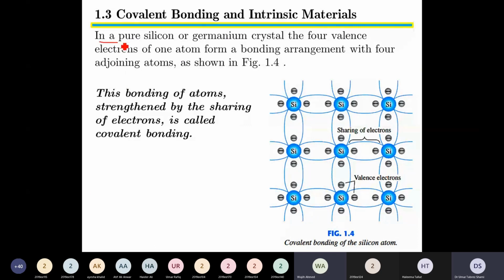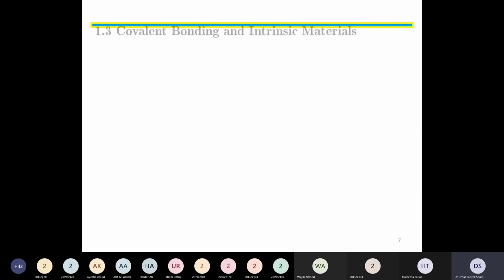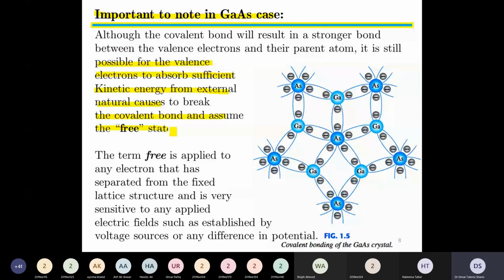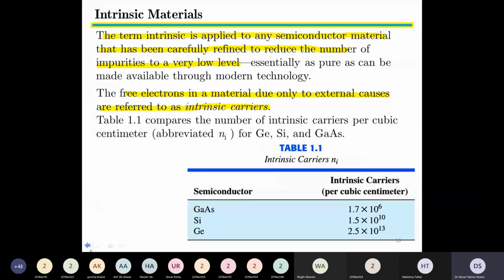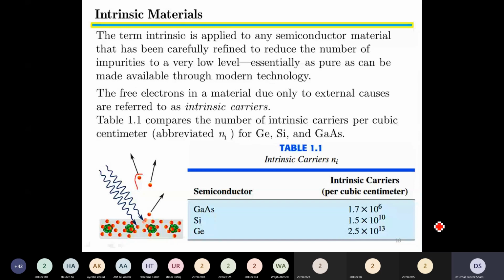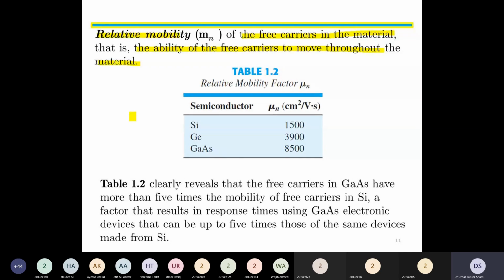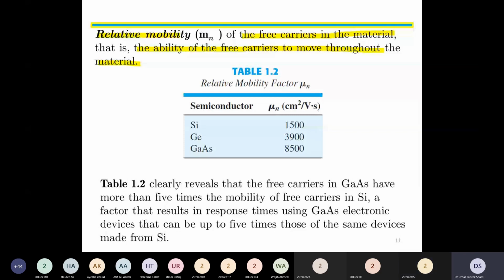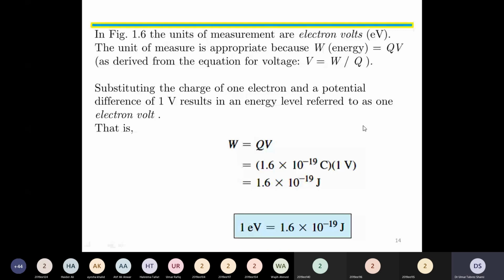Online Class Lecture-BSc-SemiConductor Devices-1-Part-2-of-2-EED-UET-Dated 06 Oct 2020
This video is the 1st recorded online class lecture as delivered by me. Date of recording was O6 Oct 2020. This lecture is part 2 of 2, on semiconductor diode introduction. This is lecture in it self is not suffice and text book reading is compulsary for students.